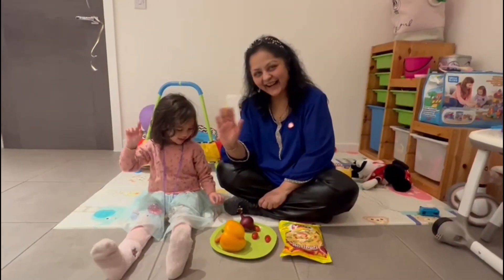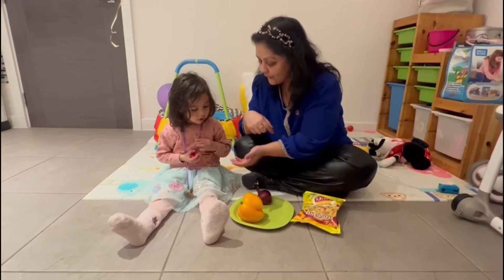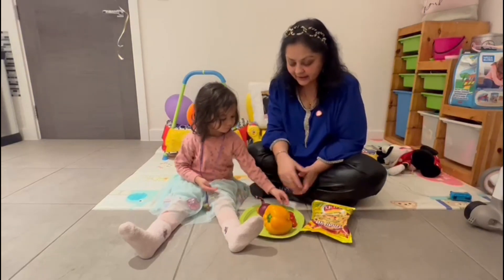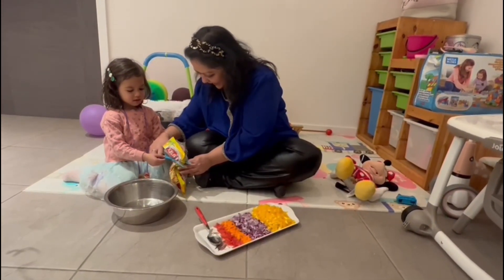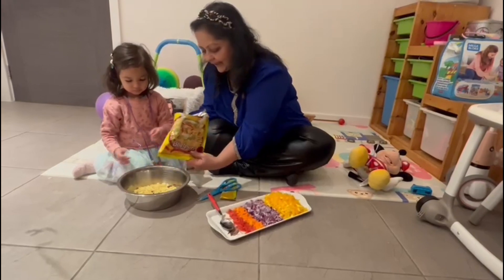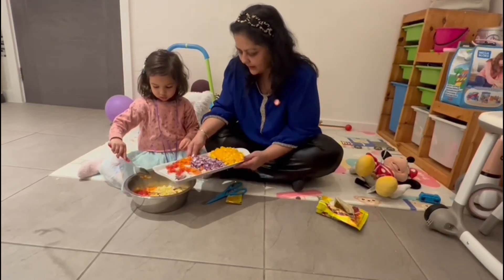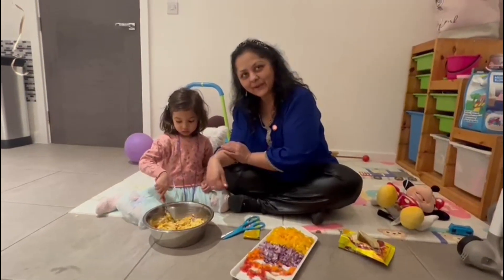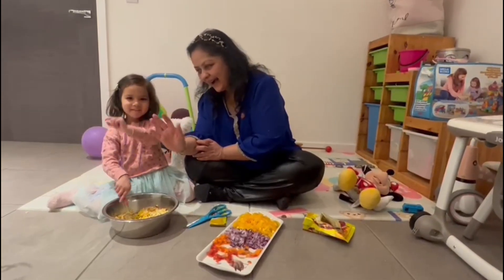HOW TO MAKE BHEL PURI WITH A 2 YR OLD / Ishika kalra / Coronation Of King Charleslll